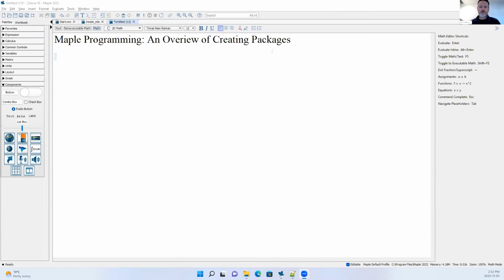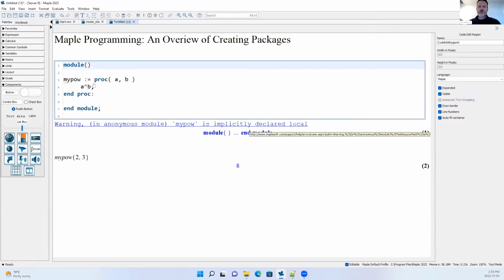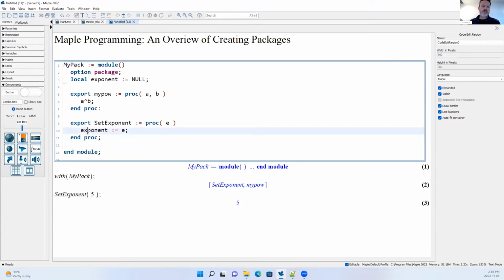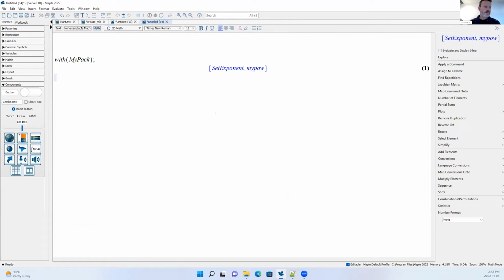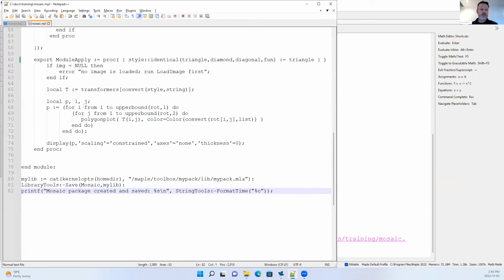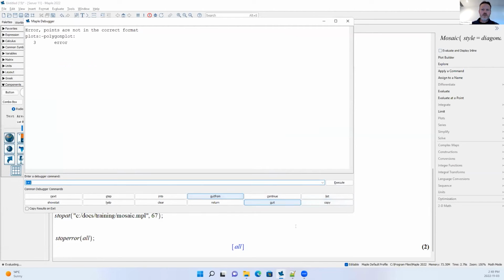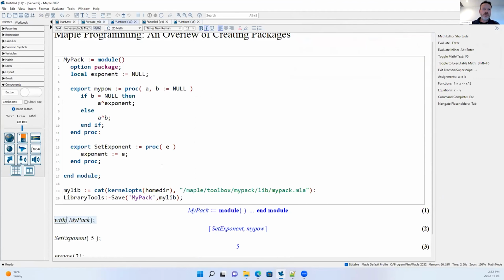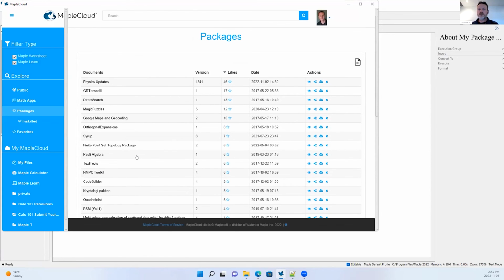Maple Programming: An Overview on Creating Packages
Everyone is familiar with using packages in Maple, from the widely useful plots package to specialized packages like AudioTools, DifferentialGeometry, and PolyhedralSets. But have you ever considered creating your own? Packages provide structure and organization to your code, and they make your work easier to reuse and share. This session will reveal some of the secrets used by algorithm developers at Maplesoft to write packages. Along the way we will touch on some essential programming topics such as modules, code-edit regions, debugging, revision control, and sharing.

Presented at Maple Conference 2022.